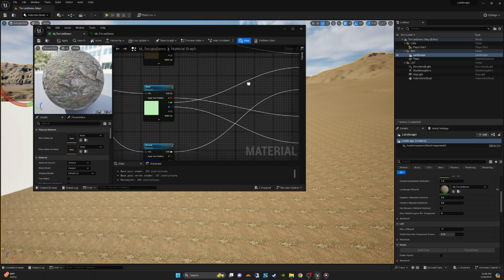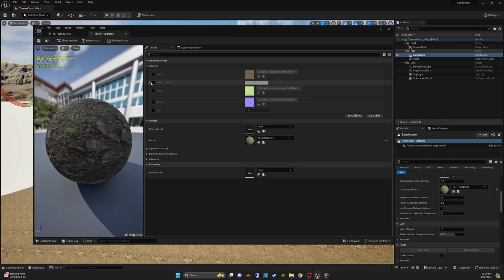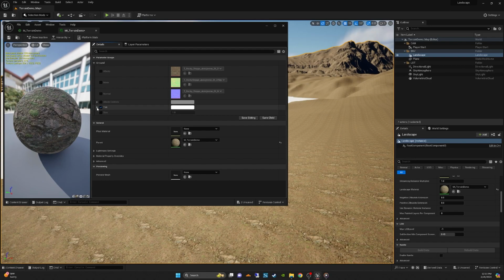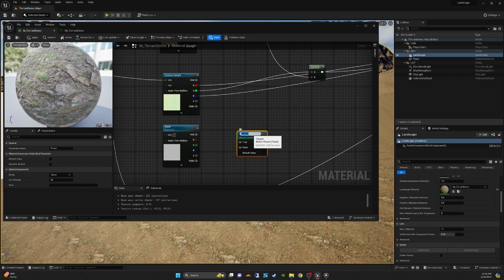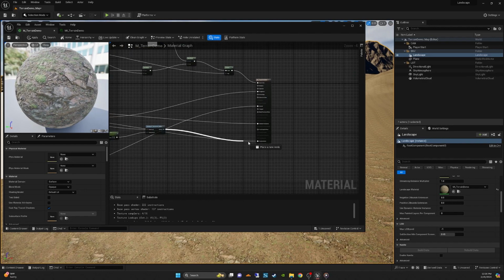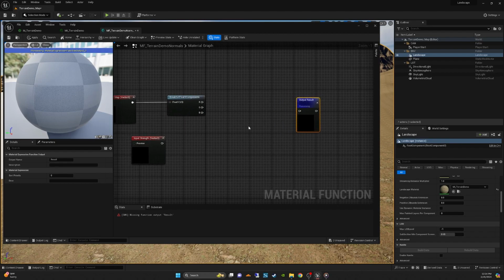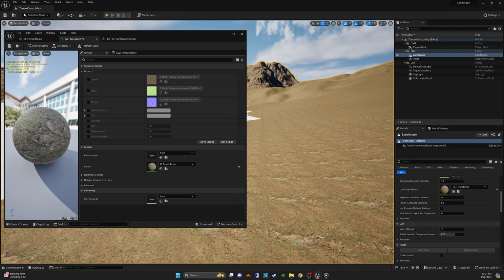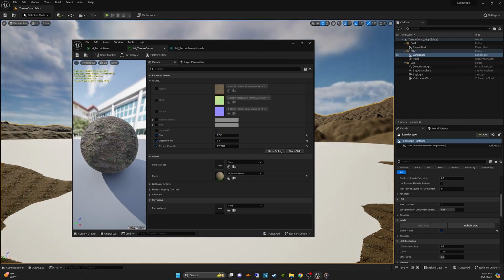Unreal Landscape Tutorial (Pt 2)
Importing a World Creator heightmap taken through Nuke into Unreal 5.3 as a Landscape heightmap.  We also set up and assign a basic landscape material.

DefaultEngine.ini Code:
r.Nanite.AllowTessellation=1
r.Nanite.Tessellation=1